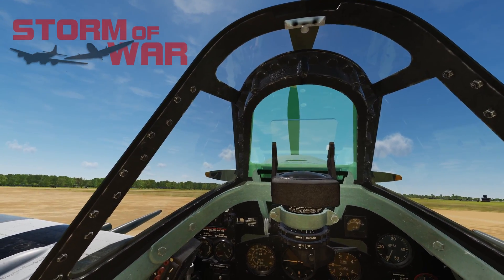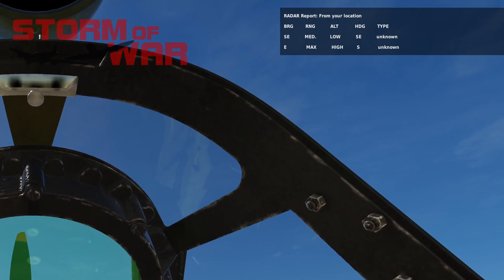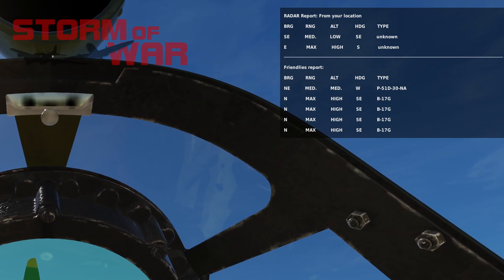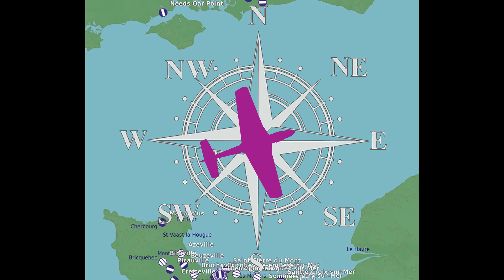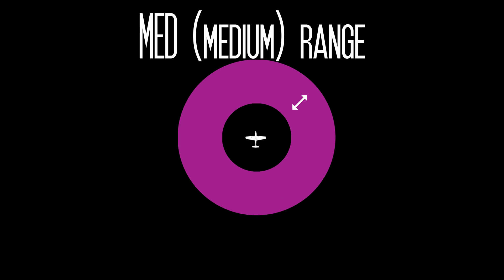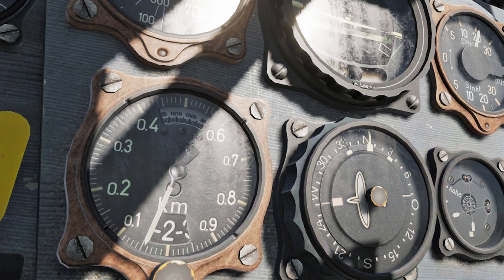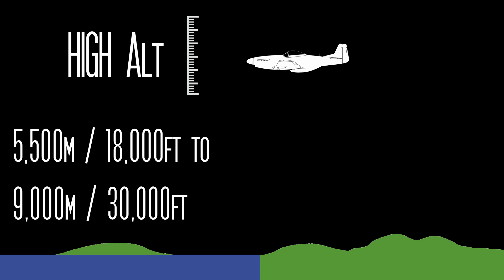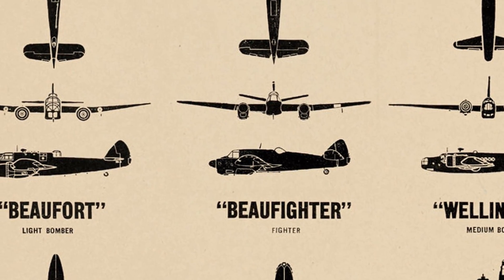DCS Storm of War server - RADAR Function Tutorial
How to use the RADAR on Storm of War. Works for both Allies and Axis players.
The scripting is based on the EWRS scripts, originally authored by Steggles.
It also relies on MIST.